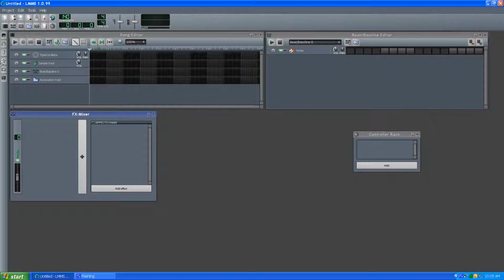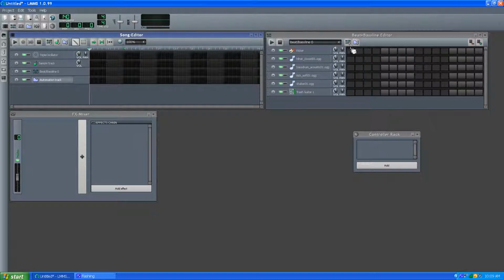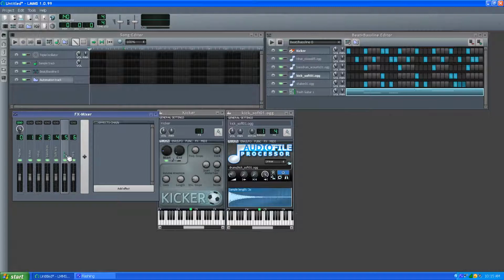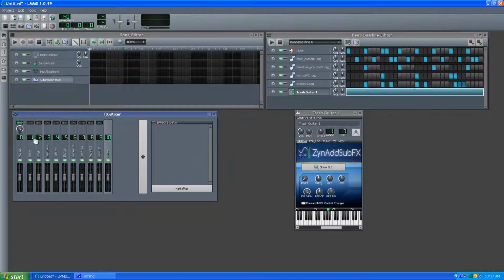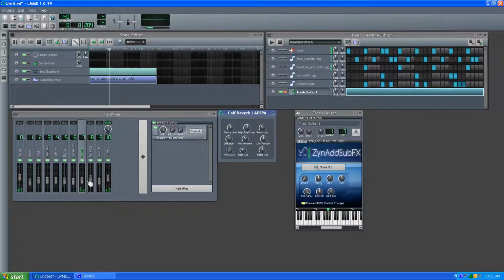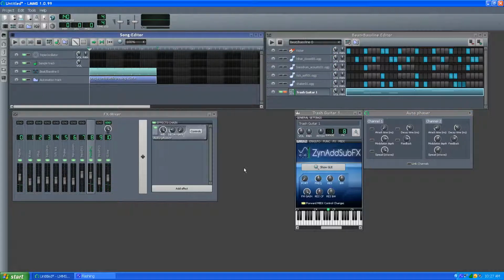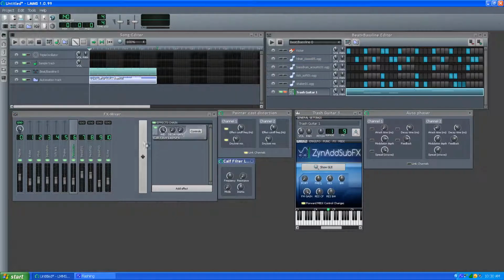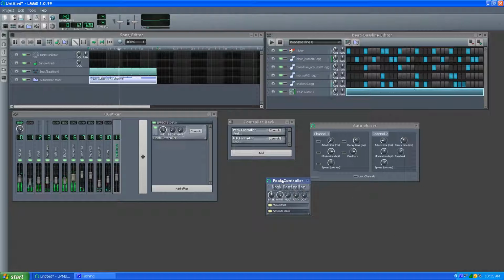Channel Mixing in LMMS 1.0+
A video on mixing channels in LMMS in recent post-1.0 versions. Some basic stuff on how to use channel sending to have better control on mixdown. Feel free to skip around the video, since some stuff in setup takes a while.

Also having a problem with audio desync in CamStudio... Couldn't get VirtualDub to fix it this time around without crashing. (Any alternate suggestions? Would Handbrake do it?)